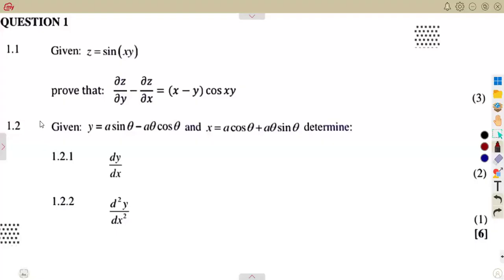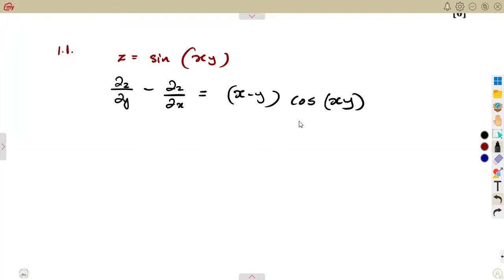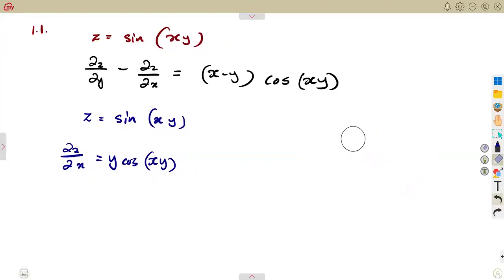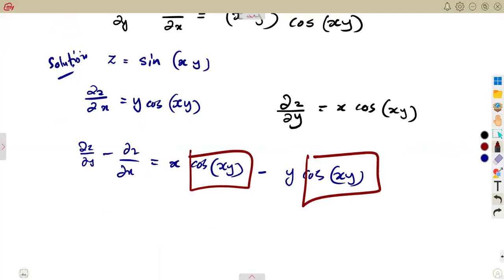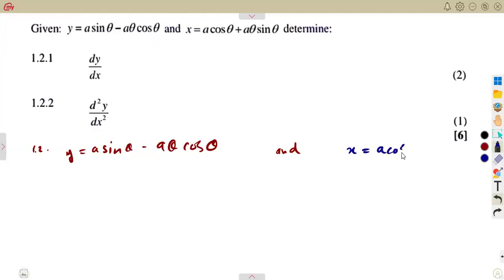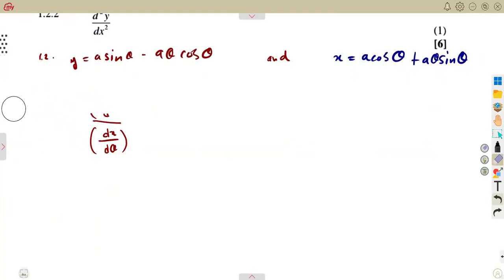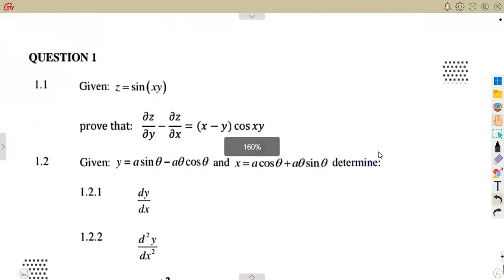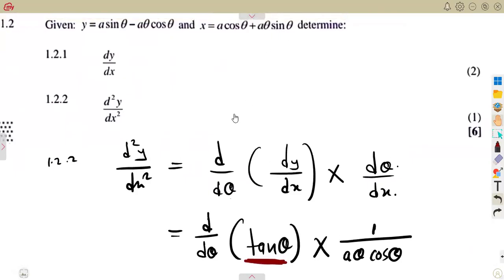Mathematics N6 Differentiation April 2024 Question 1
Mathematics N6 Differentiation April 2024 Question 1   @mathszoneafricanmotives    @MathsZoneTV